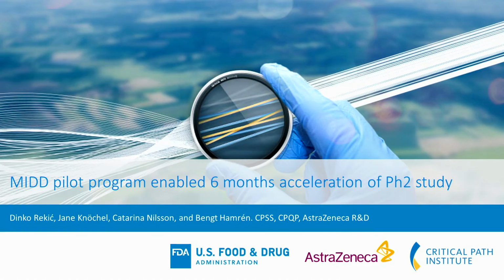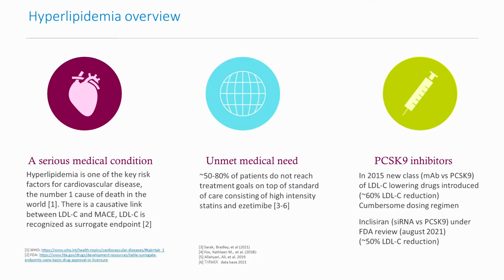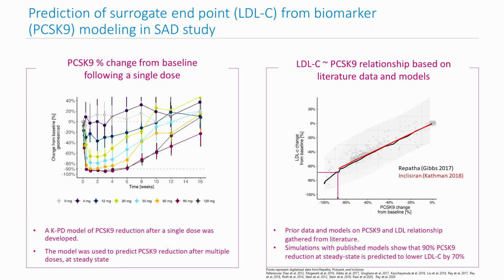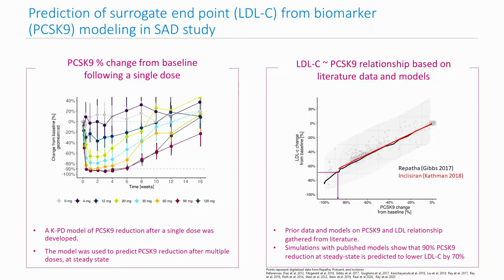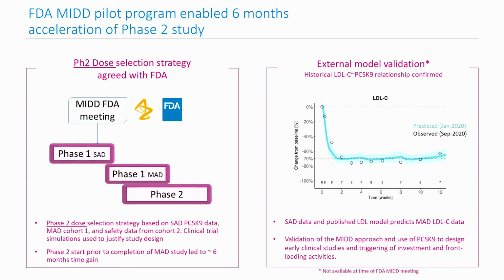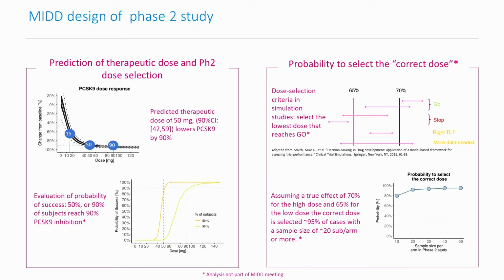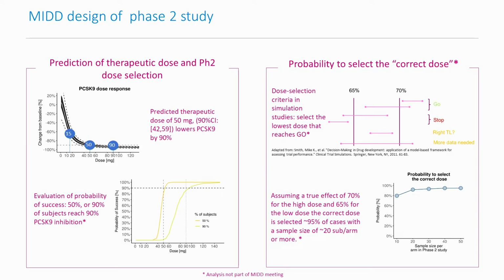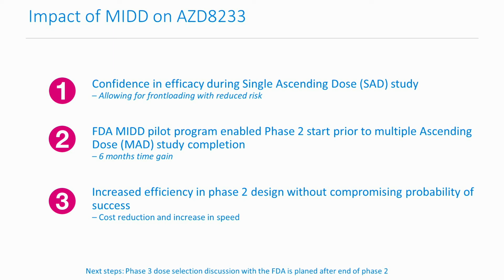Module 7 – Case Study 3: Acceleration of Phase 2 Study through the MIDD Pilot Program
Dr. Dinko Rekic of Astra-Zeneca shows how the FDA MIDD Pilot Program enabled a Phase 2 trial start prior to multiple standing dose (MAD) study completion and therefore resulted in a 6-month time gain without compromising the probability of success.